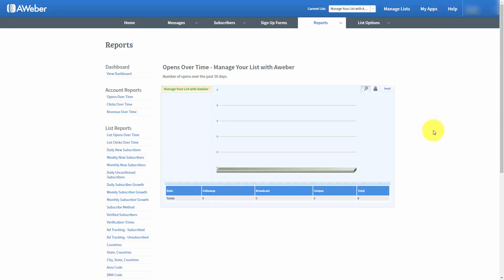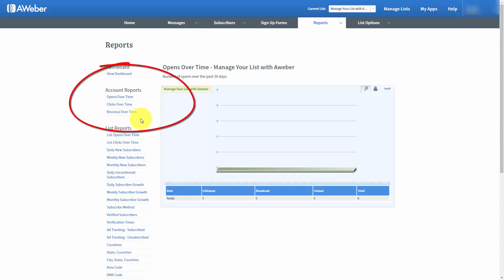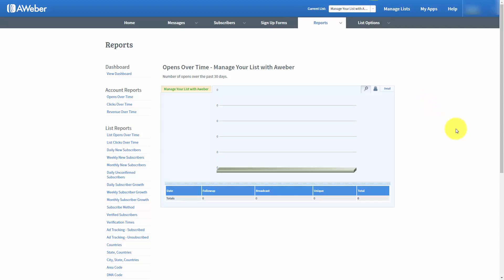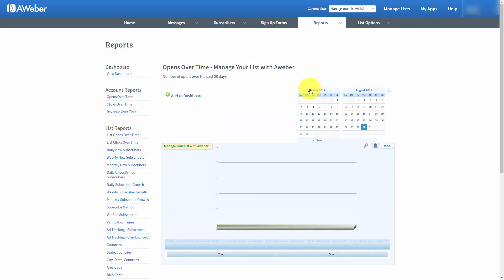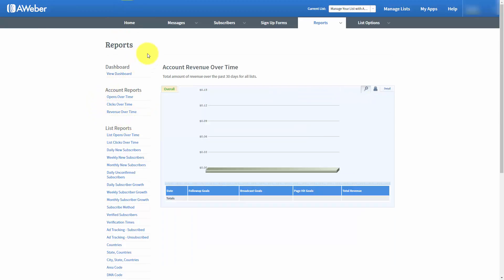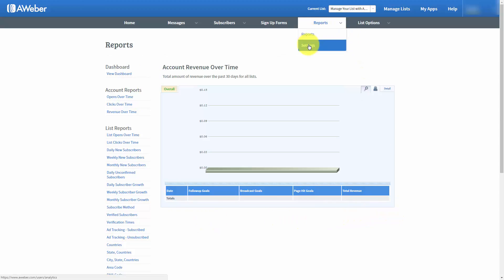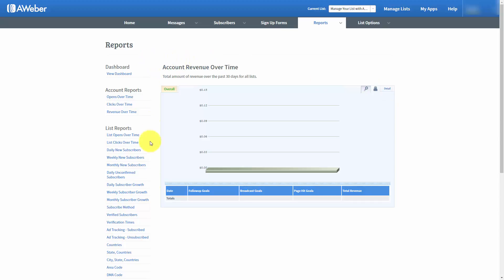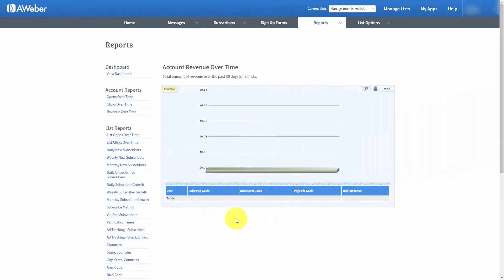Reports | Manage Your Email List With AWeber